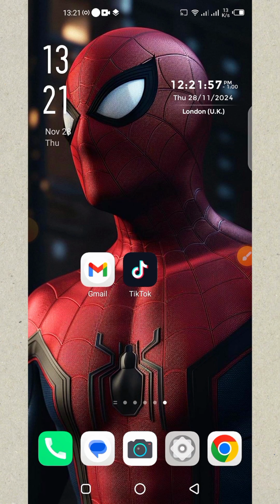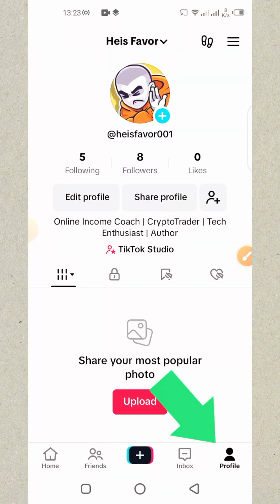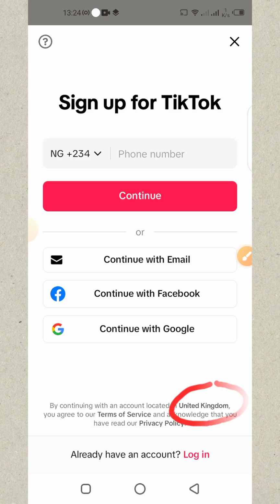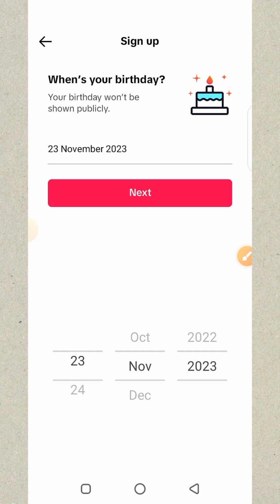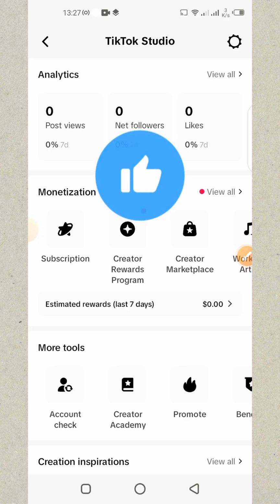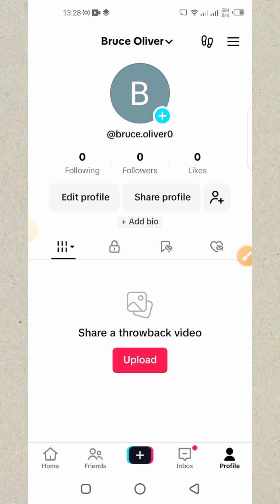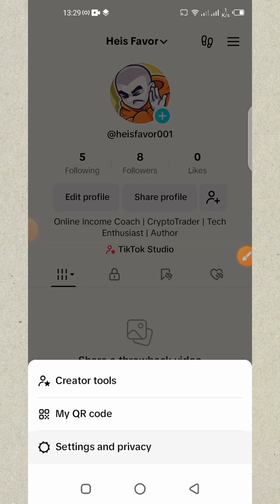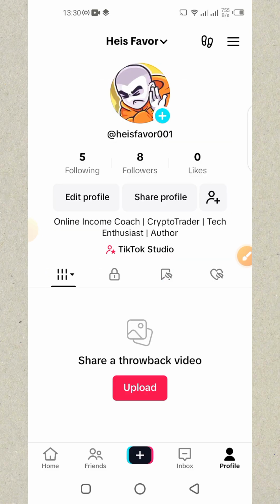How To Create a US/UK TikTok Account Anywhere Without a VPN in 2025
How To Create a UK TikTok Account without a VPN

Learn how to create a US or UK TikTok account anywhere in the world no VPN or complex tools required! This step-by-step guide will help you

• Create an International TikTok Account without a VPN
• Create a US TikTok Account without a VPN
• Create a Foreign TikTok Account in Nigeria

Bypass region restrictions and unlock exclusive TikTok features effortlessly like the Tiktok Monetization program. Perfect for influencers, creators, and anyone looking to expand their reach globally. Follow this simple trick to create an international TikTok Account and enjoy TikTok's global content and set up your account in minutes! 😉

Got a question? Drop it in the comments—I’m here to help!

✨ Whether you have questions or just want to say hi, slide into the DMs or drop a comment!